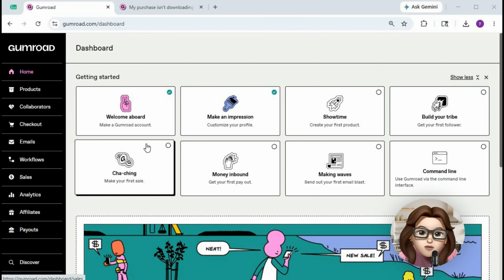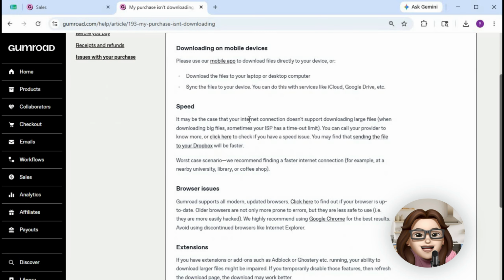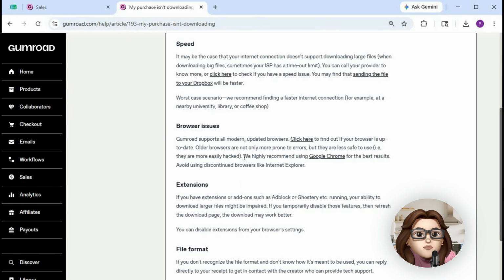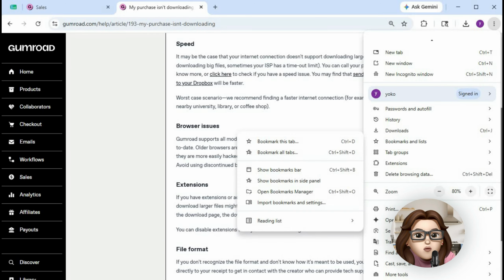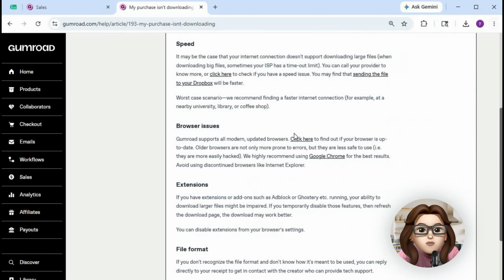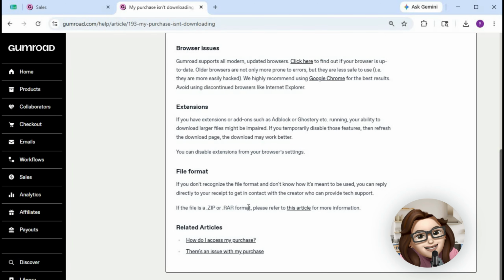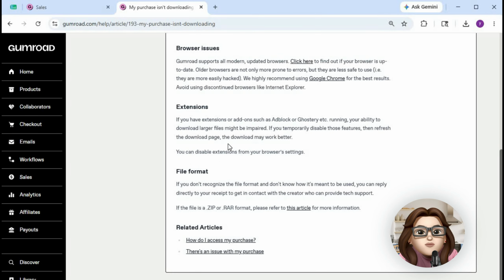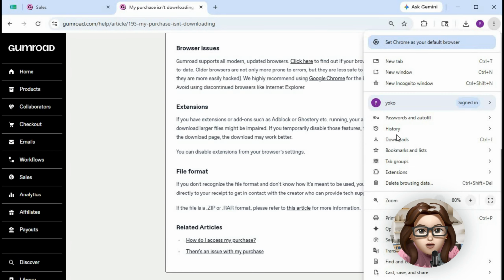How To Fix Sales Report Not Downloading On Gumroad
Learn how to fix sales report not downloading issues on Gumroad with this easy step-by-step tutorial. In this video, I’ll show you the most common reasons Gumroad sales reports fail to download and exactly how to troubleshoot and solve the problem in 2026.

Sales report download problems on Gumroad can happen for many reasons. Sometimes export buttons stop working, CSV files fail to generate, downloads remain stuck loading, reports appear blank, or exported files become corrupted. In many cases, the issue is caused by browser cache problems, unsupported file formats, internet connection issues, account permission settings, large datasets, or temporary Gumroad server errors.

In this tutorial, you’ll learn how to troubleshoot Gumroad report export issues step by step. I’ll show you how to clear browser cache, switch browsers, retry exports, check file download permissions, and verify your Gumroad account settings correctly. I’ll also explain how Gumroad reporting systems work and what types of sales data are typically included in exports.

You’ll discover practical troubleshooting tips such as reducing export date ranges, disabling browser extensions, checking device storage space, testing downloads on different devices, and opening CSV files correctly using Google Sheets or Microsoft Excel. I’ll also explain what to do if reports still won’t download and when it’s best to contact Gumroad support.

This tutorial is perfect for Gumroad creators, digital product sellers, online entrepreneurs, course creators, membership owners, and anyone using Gumroad sales analytics or reporting tools. Even if you’re completely new to Gumroad reporting features, the troubleshooting steps in this guide are beginner-friendly and easy to follow.

Fixing sales report download issues quickly is important because missing reports can affect bookkeeping, accounting, sales tracking, tax preparation, and overall business organization.

If you found this tutorial helpful, make sure to like the video, subscribe to the channel, and turn on notifications for more Gumroad tutorials, online business tips, digital product guides, and eCommerce tutorials.

This video shows you How To Fix Sales Report Not Downloading On Gumroad Easily! Watch this Video till the end to learn How To Fix Sales Report Not Downloading On Gumroad.

Were you able to figure out How To Fix Sales Report Not Downloading On Gumroad? Share this with your friends who want How To Fix Sales Report Not Downloading On Gumroad.

Problem Solved in this Video-:

What Do you Think of How To Fix Sales Report Not Downloading On Gumroad?